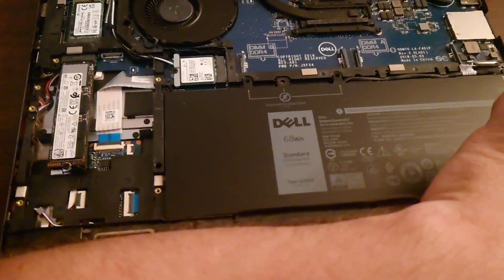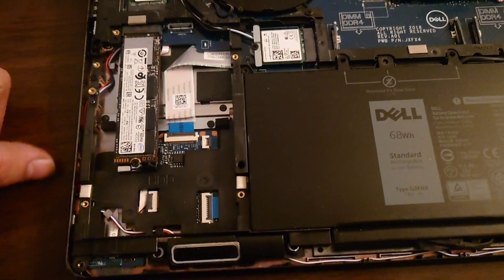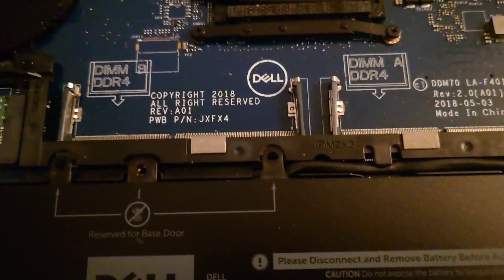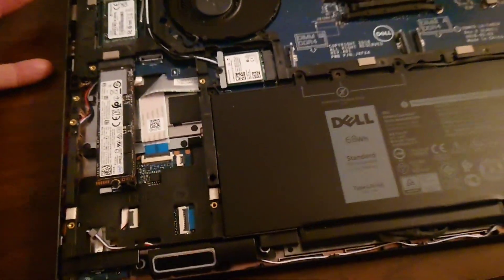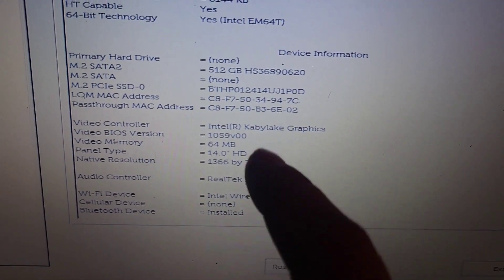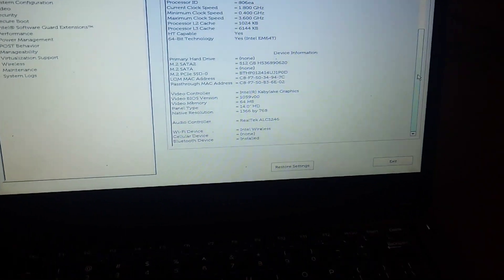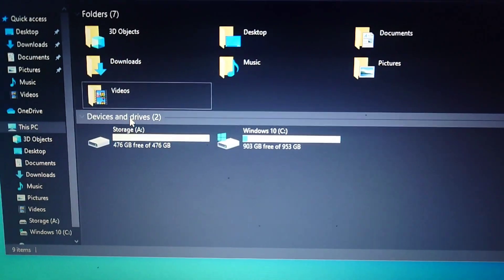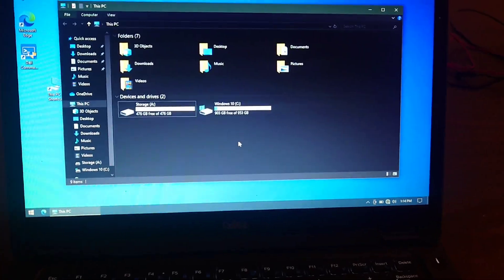Run 2 Hard Drives in Dell Latitude 5490